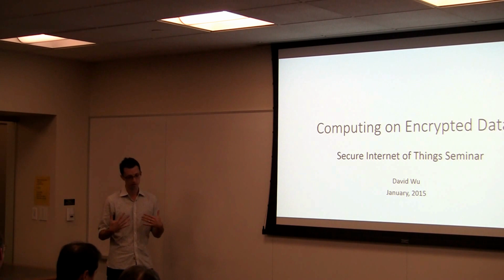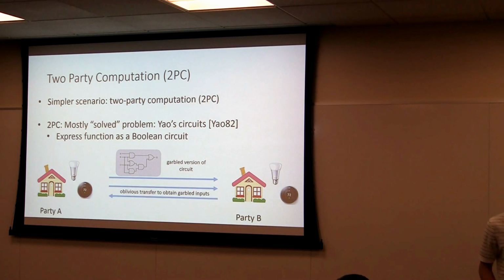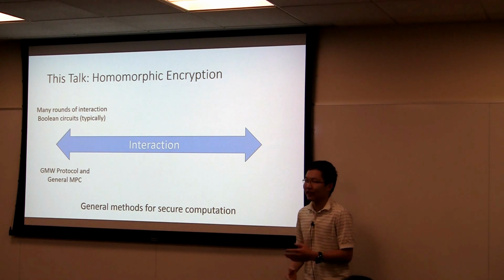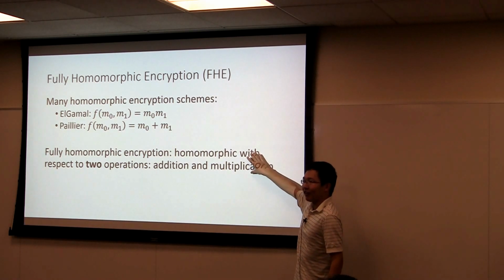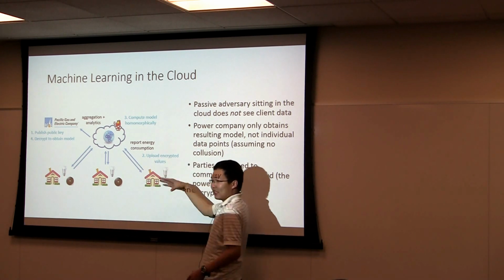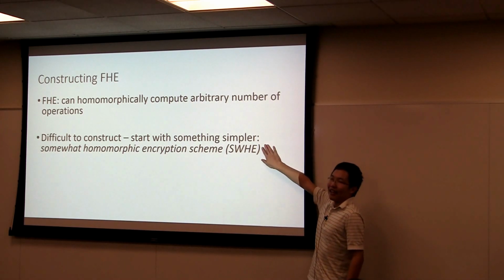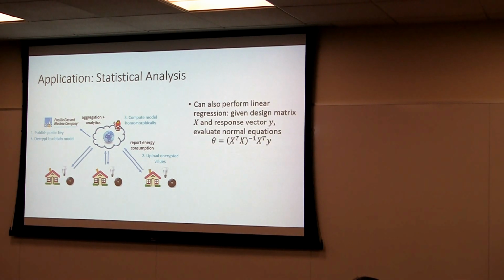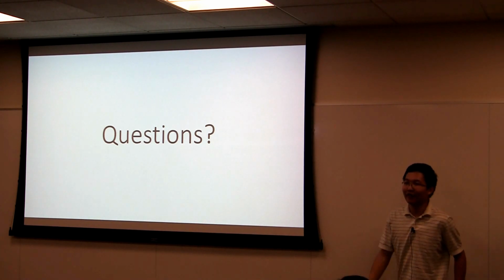12 Jan 2015, Computing on Encrypted Data - Somewhat Homomorphic Encryption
Summary of Talk: By equipping everyday devices with sensors and connecting them to the Internet, the Internet of Things opens up many
exciting new applications. At the same time, however, the vast amount of data that is being collected and offloaded to the cloud poses a significant privacy risk. In this talk, I give a high-level overview of some of the existing cryptographic tools for privacy-preserving computation. I then focus on somewhat and fully homomorphic encryption, a powerful cryptographic primitive that has generated significant interest in the research community in the last few years. Finally, I show some experimental results on applying somewhat homomorphic encryption to performing elementary statistical analysis as well as private information retrieval in the cloud.

Author Bio: David Wu is currently a second-year PhD student at Stanford working with Dan Boneh on problems in applied cryptography. Currently, his research is focused on developing practical privacy-preserving protocols for the cloud. He is currently supported by an NSF Graduate Research fellowship.